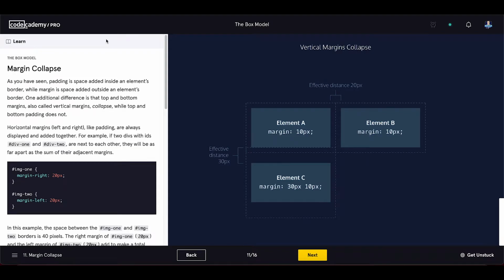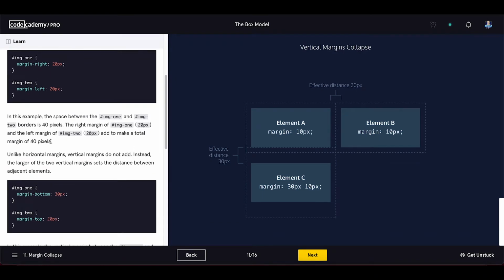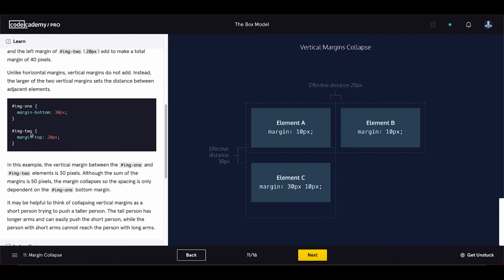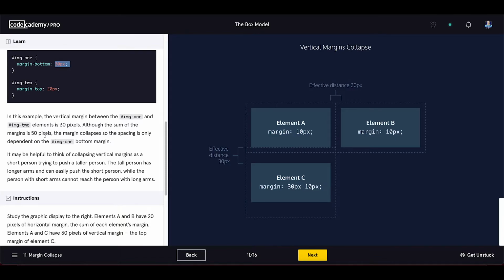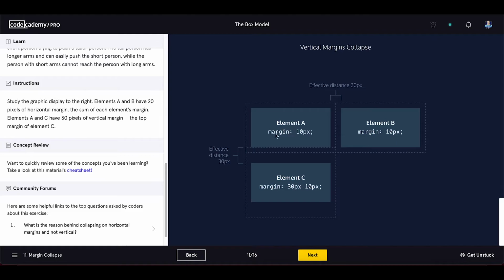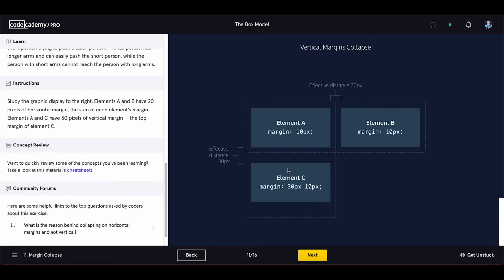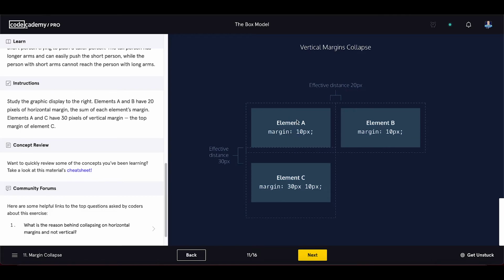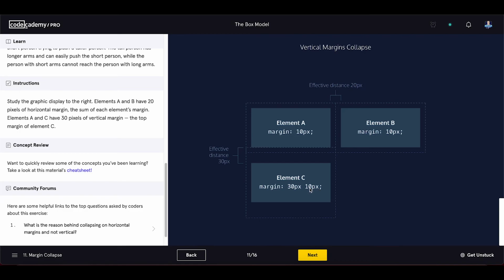Crushing Codecademy PRO WEB DEVELOPMENT career path Challenge - Margin Collapse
As you have seen, padding is space added inside an element’s border, while margin is space added outside an element’s border. One additional difference is that top and bottom margins, also called vertical margins, collapse, while top and bottom padding does not.

Horizontal margins (left and right), like padding, are always displayed and added together.

Unlike horizontal margins, vertical margins do not add. Instead, the larger of the two vertical margins sets the distance between adjacent elements.